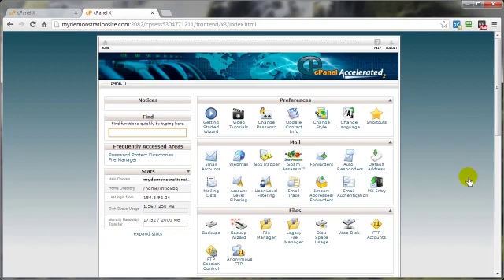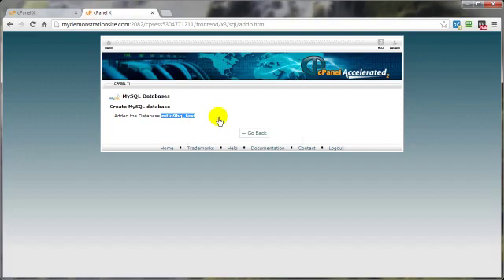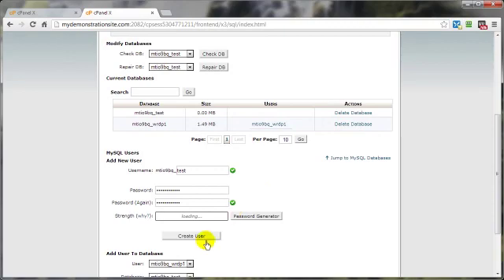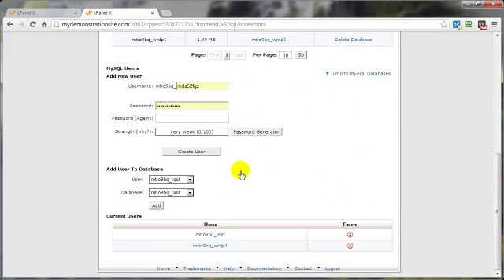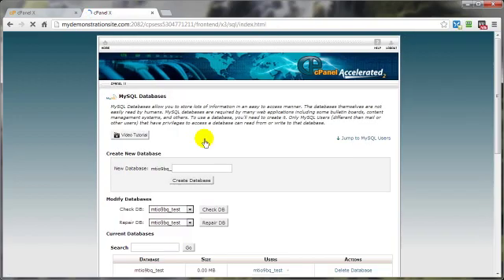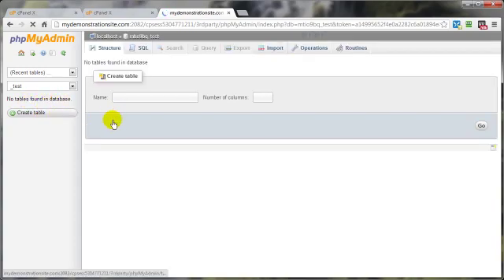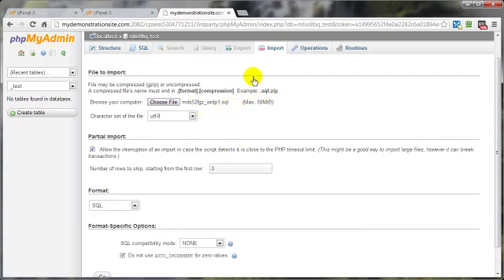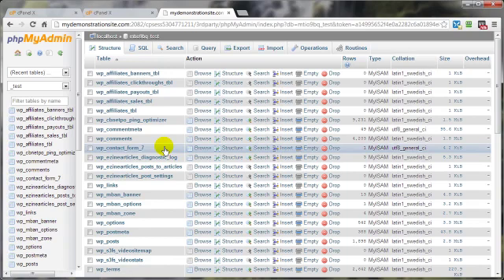cPanel-Create a MySQL database